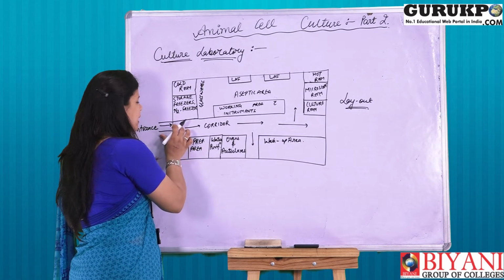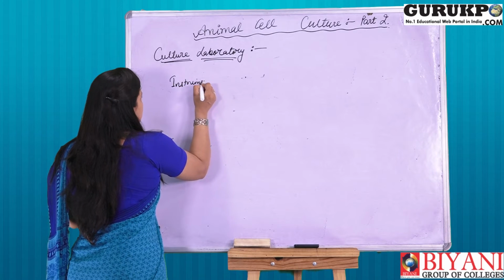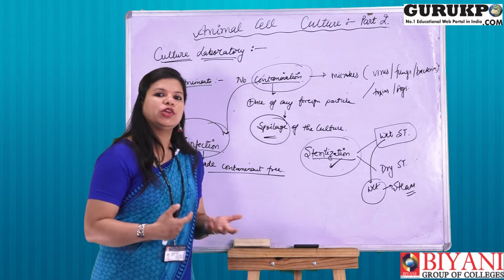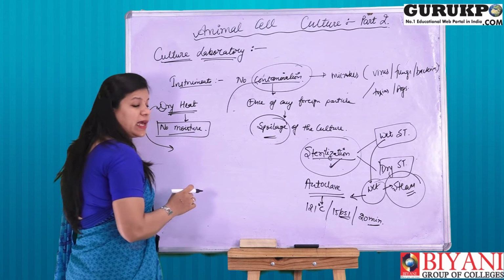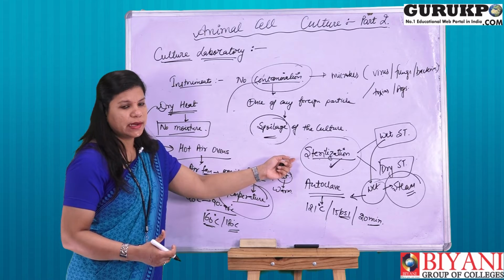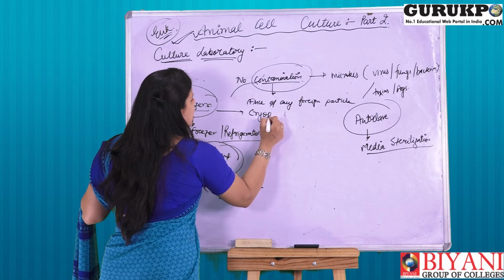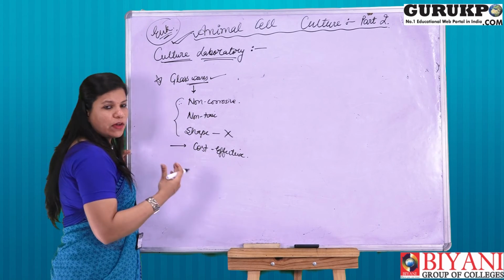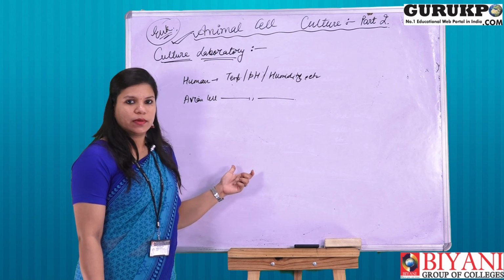Culture Laboratory || Animal Cell Cuture || Animal Tissue Culture || Asst. Prof. Shalini Tailor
On this lecture Asst. Prof. Shalini Tailor is explaining about Culture Laboratory.